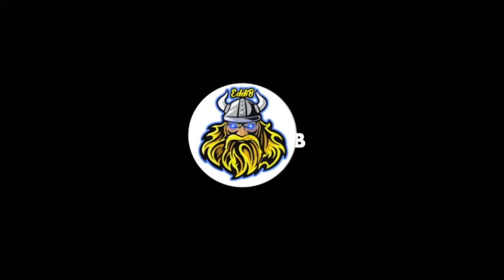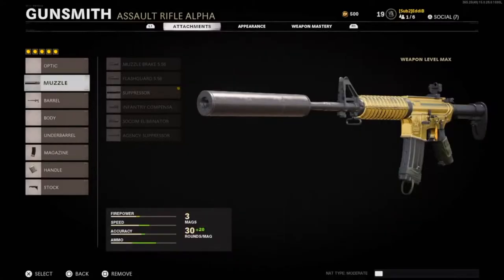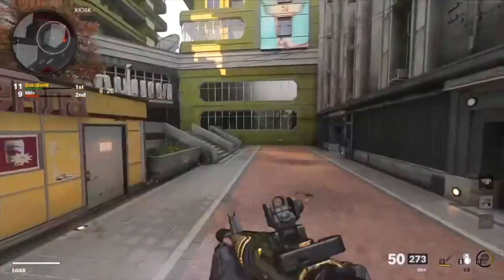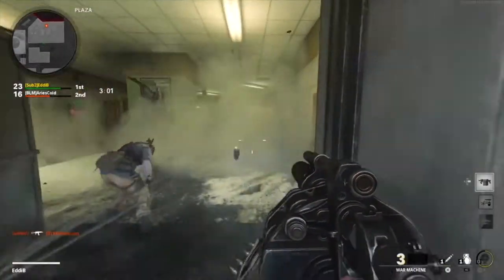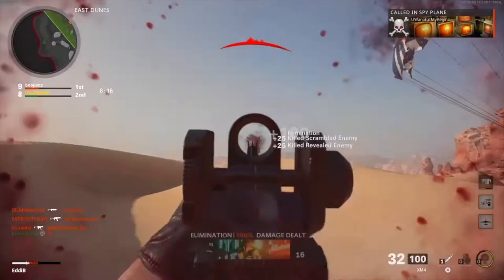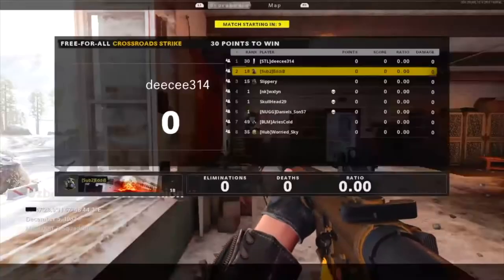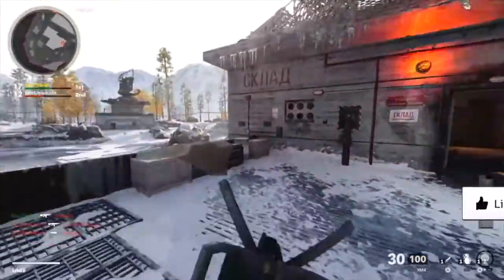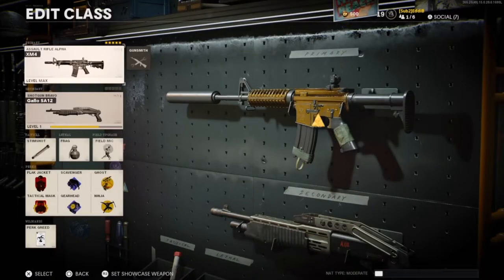How to ”UNLOCK” GOLD CAMO FAST! GOLD CAMO FOR THE MAX LEVEL XM4! [COD: COLD WAR]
30 Likes?!? I GOT GOLD CAMO ON THE MAX LEVEL XM4... HOW TO GET GOLD CAMO FAST FOR THE ASSAULT RIFLES! (Cold War)

But remember. STAY RAD!🤙

family friendly, pg, cod gaming channel